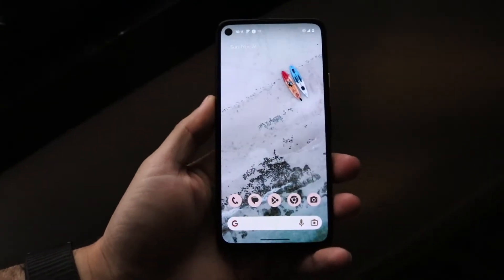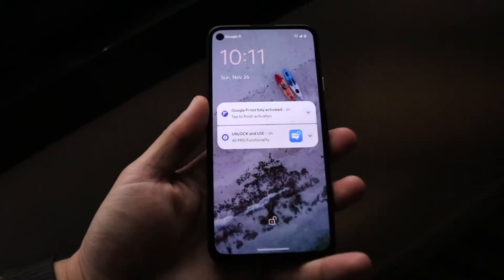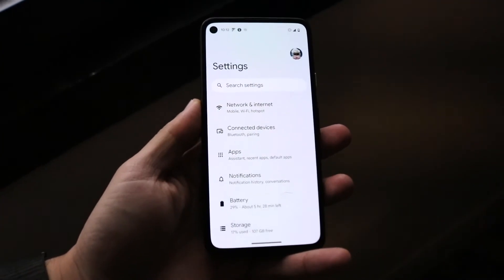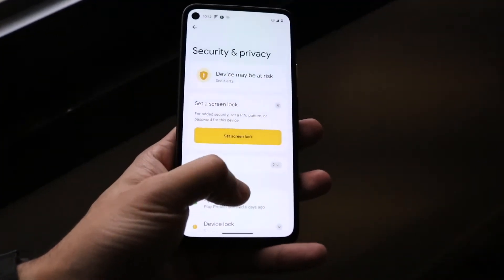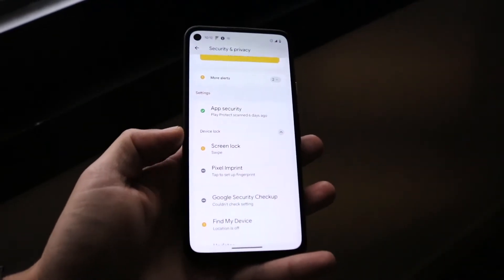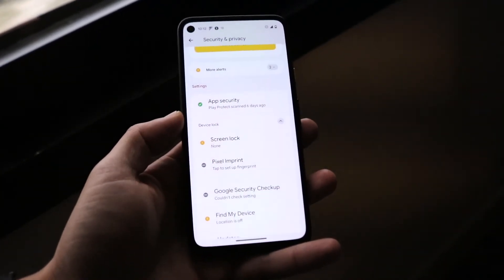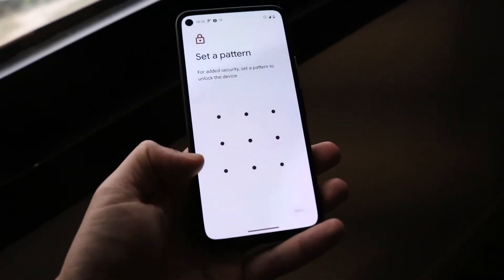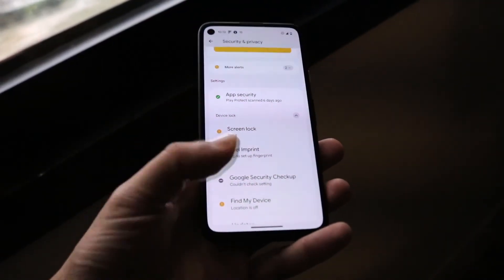How To Remove Screen Lock On Your Android Phone! (2023)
Here is exactly How To Remove Screen Lock On Your Android Phone! (2023)